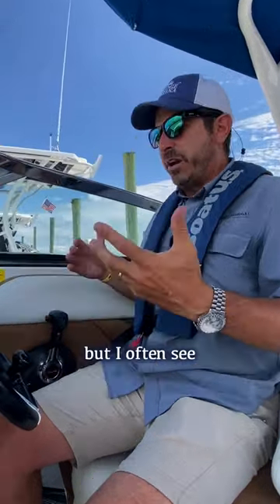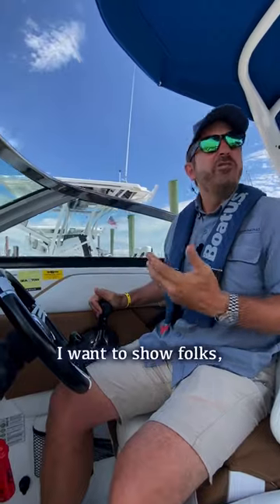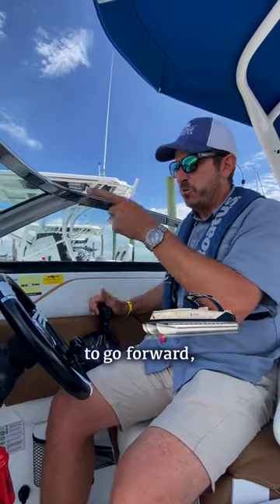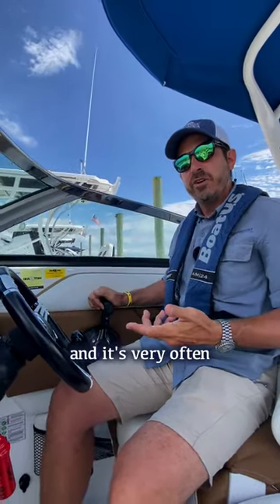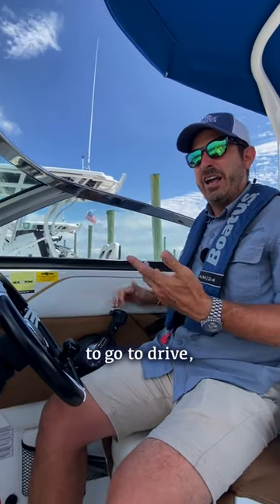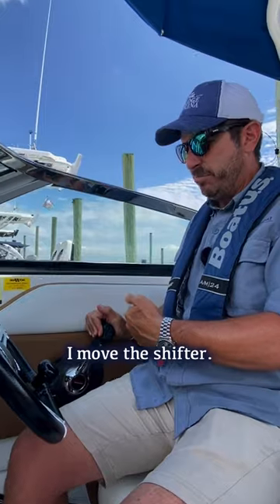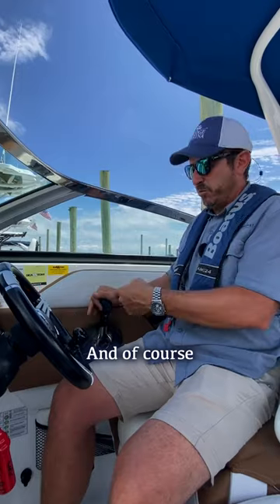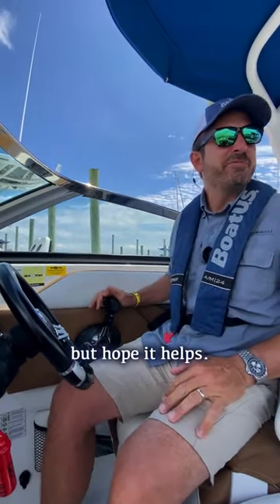Beginner Boating Tip from Bridge Marina: Shifting Gears